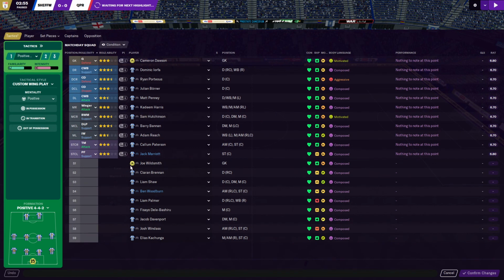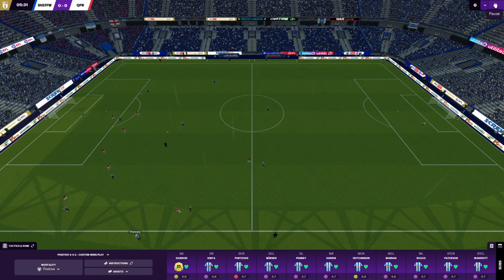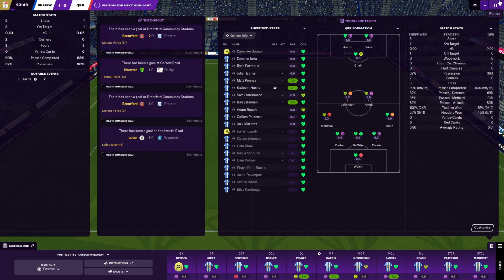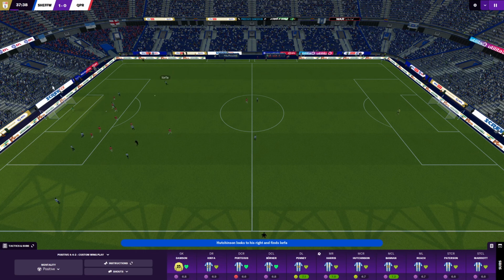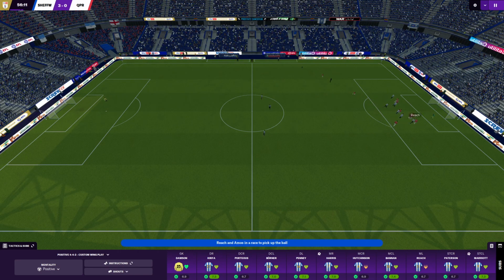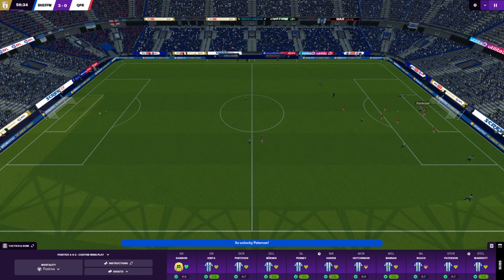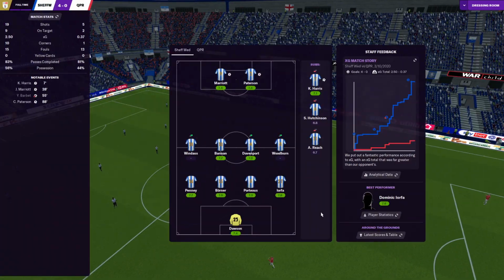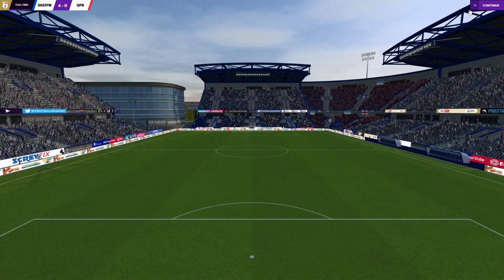Football Manager - Building for the future - first win?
After losing to Watford and Bristol City in injury time, can we turn things around at Hillsborough against Queens Park Rangers? We have to do better because it's still -6 points for the Owls!